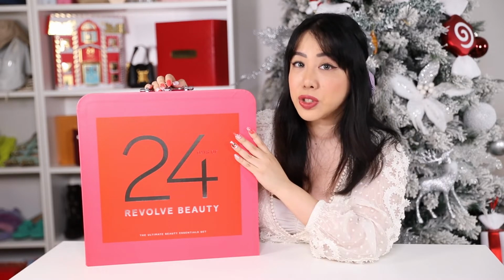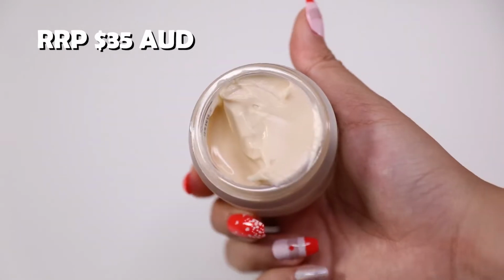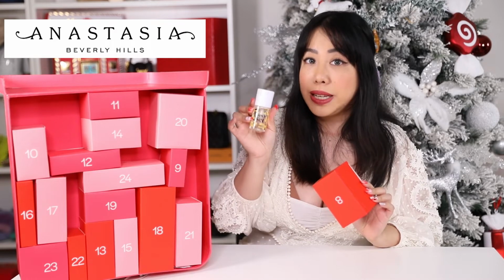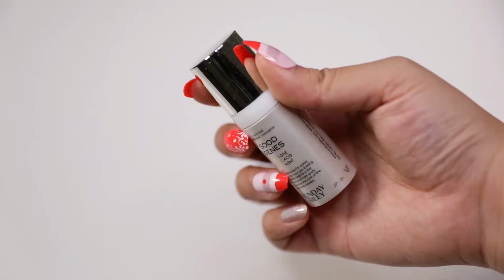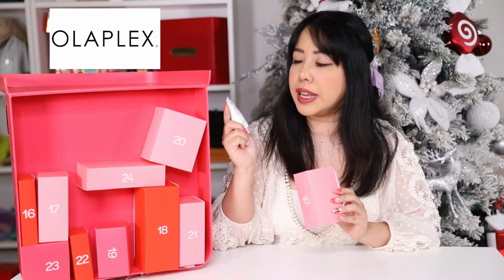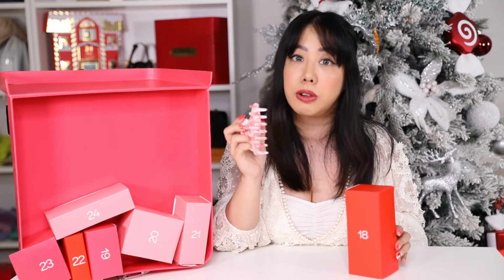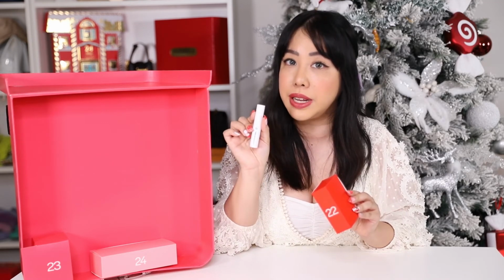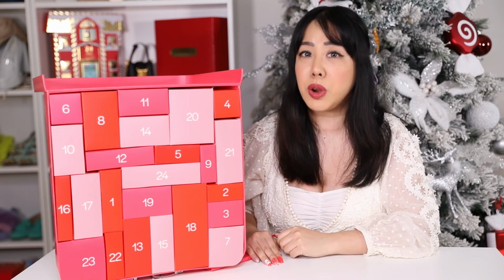24 DAYS OF REVOLVE BEAUTY 2022 ADVENT CALENDAR - FIRST FAIL? HONEST REVIEW UNBOXING | MANDY SERAFINA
Today we unbox the 24 Days of REVOLVE BEAUTY 2022 Advent Calendar! This advent calendar is worth over $900AUD+ and Revolve is such a popular brand, how will their advent calendar look?

A detailed look into what is inside:
1. Amika Soulfood Nourishing Mask (20mL)
2. Peter Thomas Roth Water Drench Hyaluronic Cloud Hydrating Eye Gel (3mL)
3. Full size OSEA Undaria Algae Body Butter (15 mL)
4. KOSAS Weightless Lip Color Lipstick in Rosewater (1.5g)
5. R+Co High Dive Moisture + Shine Crme (15mL)
6. Dr. Barbara Sturm Lip Balm (3g)
7. Kopari Exfoliating Crush Scrub (1 oz.)
8. Full size Anastasia Beverly Hills Dewy Set - Pineapple (32 mL)
9. Charlotte Tilbury Magic Aura Serum (3.6 mL)
10. Oribe Mystify Restyling Spray (20 mL)
11. Sunday Riley Good Genes Lactic Acid Treatment (8 mL)
12. Full size Benefit Cosmetics 24-Hour Brow Setter Brow Gel (3.5 mL)
13. Tan Luxe The Gradual Illuminating Gradual Tan Lotion (100 mL)
14. Summer Fridays Jet Lag Mask (10g)
15. Olaplex No. 3 Hair Perfector (30mL)
16. Full size ILIA Limitless Lash Mascara (3g)
17. Supergoop! Unseen Sunscreen SPF 40 (30mL)
18. Emi Jay Big Effing Clip (custom)
19. VERB Ghost Oil (17 mL)
20. Boy Smells Hinoki Fantome Scented Candle (3 oz.)
21. Full size Augustinus Bader The Rich Cream (15 mL)
22. Lashfood Phyto-Medic Eyelash Enhancer (2 mL)
23. Gua Sha REVOLVE Beauty Gua Sha
24. Full size 111Skin Rose Gold Radiance Booster (20 mL)

Shop other 2023  advent calendars:
Space NK
Charlotte Tilbury Australia
Charlotte Tilbury USA
Look Fantastic USA
Look Fantastic UK
Liberty London
Cult Beauty
L'Occitane Deluxe Australia
L’Occitane Standard Australia
MAC Australia
MAC USA
Dior beauty

My name is Mandy and on here, you'll find style, beauty, advents and occasionally some travel vlogs from my life.

Leave a comment on what you'd like to see next on my channel!

All views are my own. This makes no difference to your cost of buying but does help to support my YouTube channel.